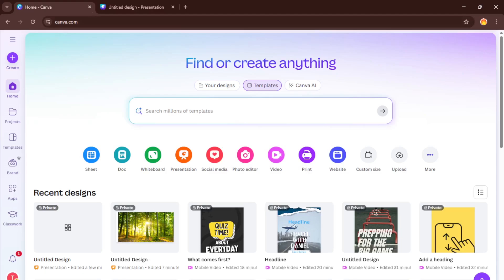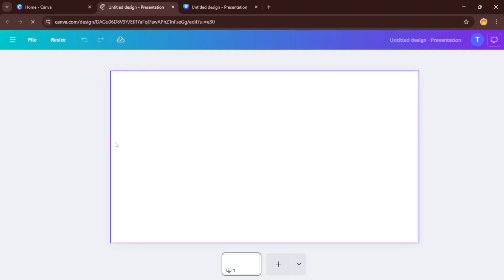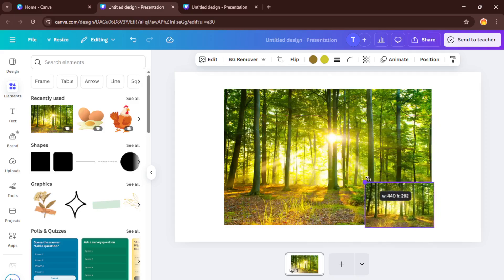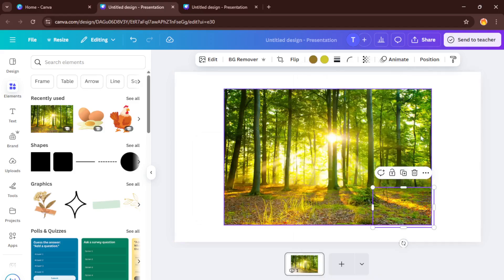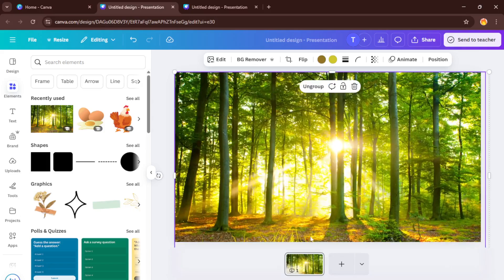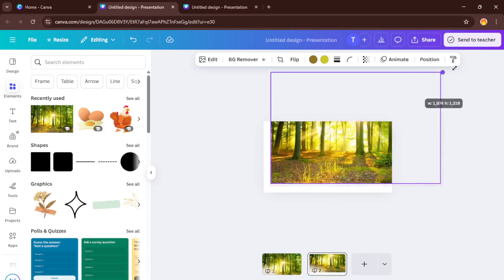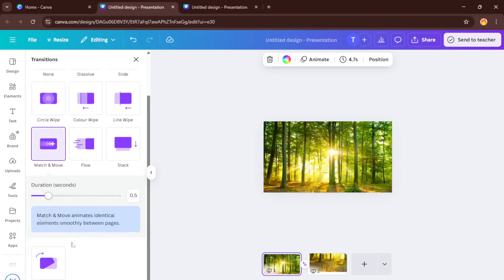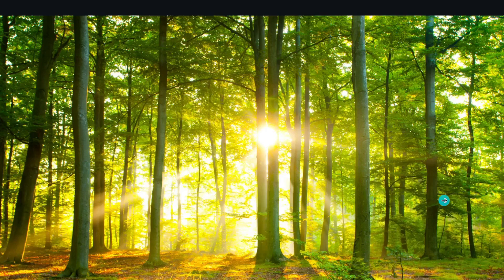How To Pan And Zoom In On Images Using Video In Canva (Easiest Way) (2026 Guide)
Learn how to effortlessly create dynamic pan and zoom effects on images in Canva using the video editor! In this step-by-step tutorial, we'll walk you through the process on both Canva Desktop and Web platforms. Whether you're animating presentations, social media posts, or YouTube videos, mastering these effects will help your visuals truly stand out!

Timestamps:
0:00 - Introduction
0:30 - Setting Up Your Project
1:15 - Importing and Positioning Images
2:10 - Adding Pan Animation
3:00 - Applying Zoom Effects
4:15 - Customizing Animation Speed & Direction
5:00 - Previewing and Exporting Your Video
6:00 - Pro Tips & Best Practices

Features Covered:
- Step-by-step pan and zoom animation
- Customizing timing and motion paths
- Export options for different platforms
- Supported on Canva Web & Desktop